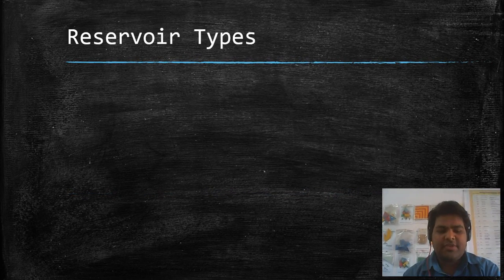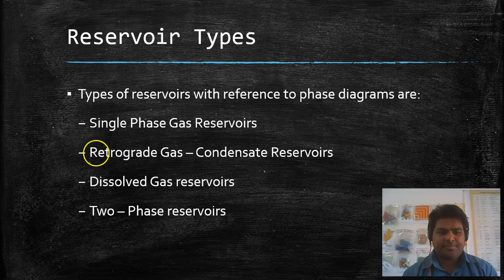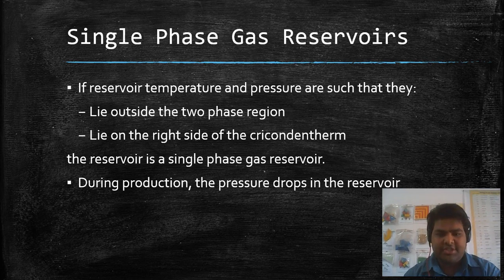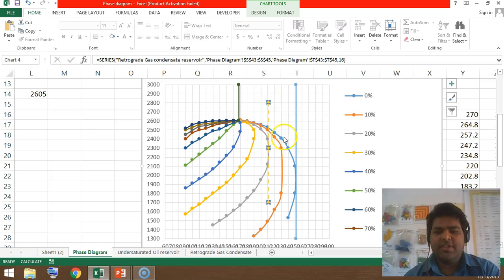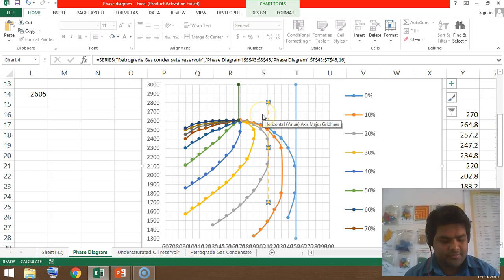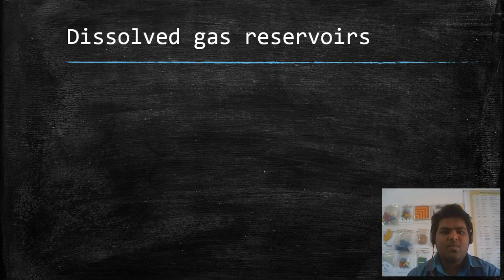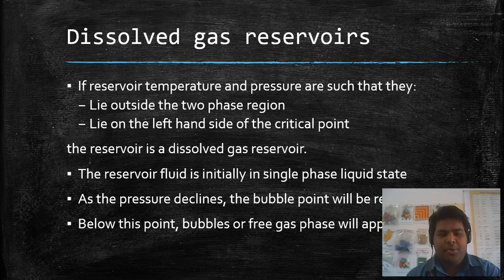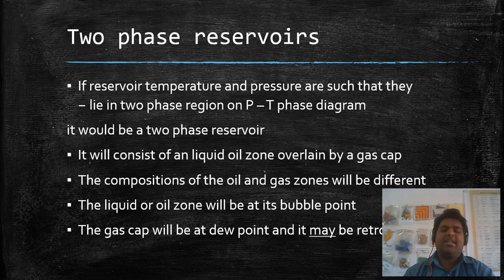1 Properties of Reservoir Fluids